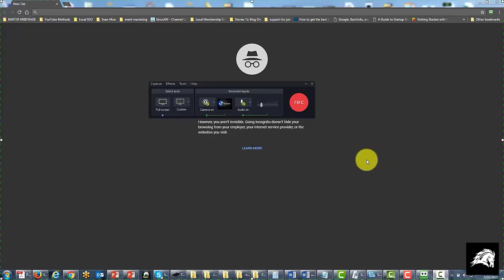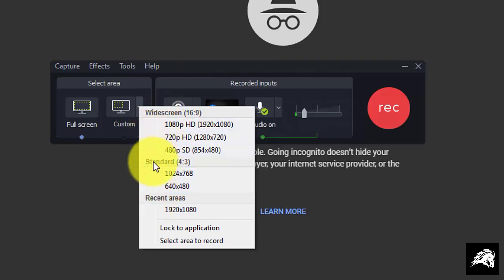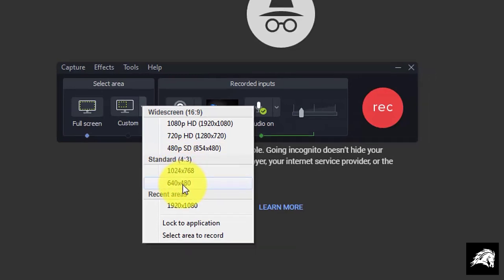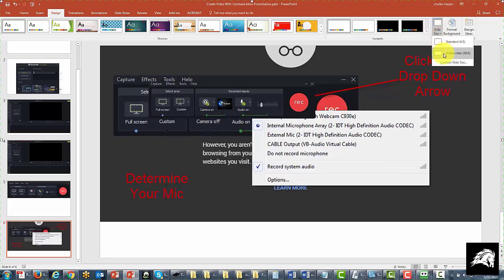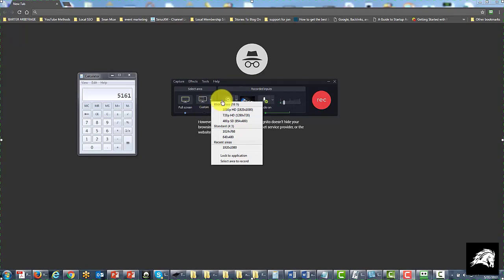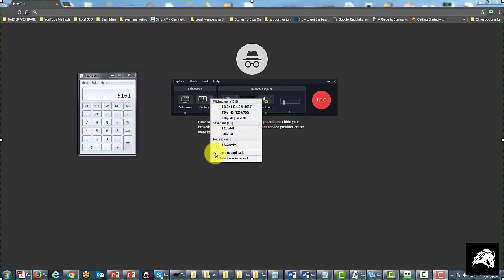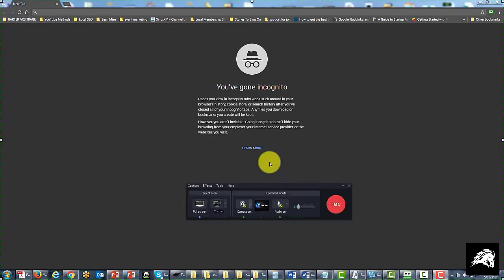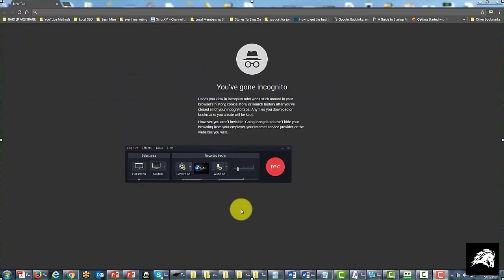Recording Toolbar Select Area Section